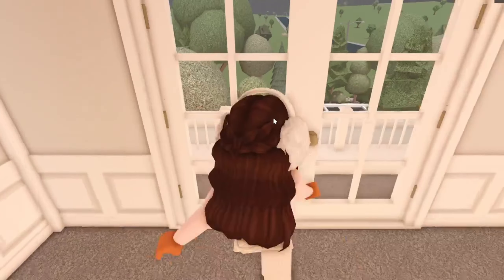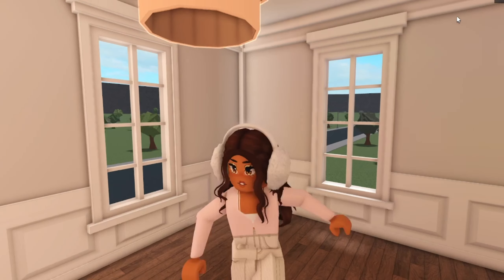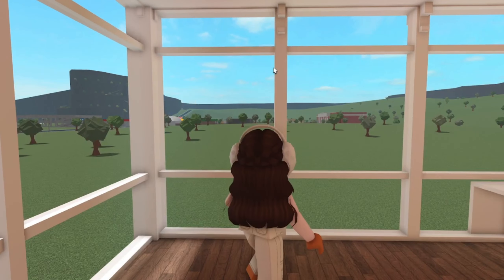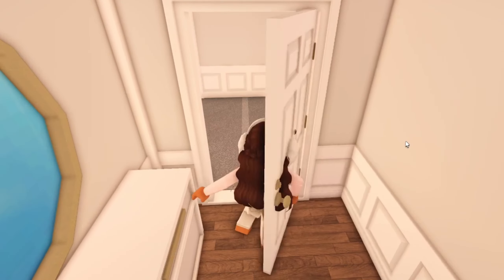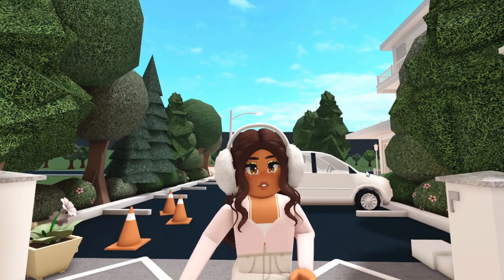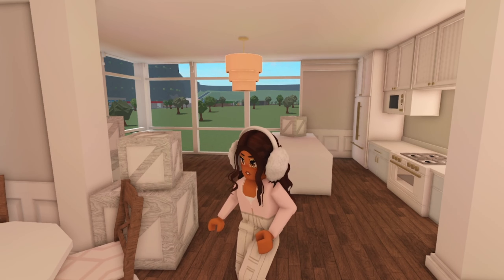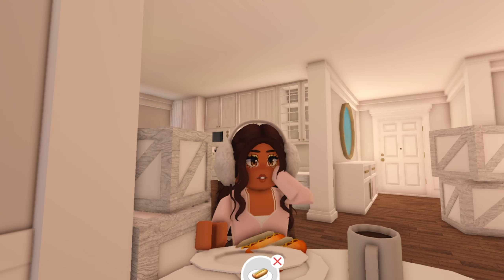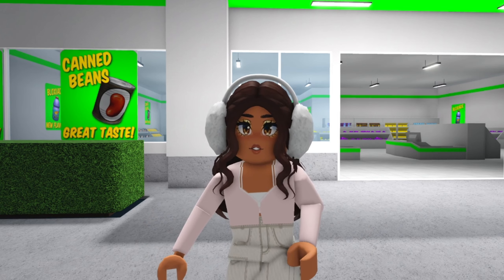I'm thinking of buying a new house?! *rude seller?* $300k || Bloxburg Voiced Roleplay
ʚ description ɞ
qna! ⛄️
Q: who made your pfp?
A:Itslexieyt

Q: who does your thumbnails
A: mee! :))

ʚ credits ɞ
thumbnails: mee!
intro: me but credits to @itslexieyt for the BACKGROUND
pfp: Sunnypopyt
Diescription: Carliella (not the whole description)
House: Thymen_Builds (The house is not exactly like the speed build, I did the outside my own way and changed the colors)
all song credit and edits go to the artist/owners!
🎄ʚ enjoy your holidays ɞ 🎄
TAGS!